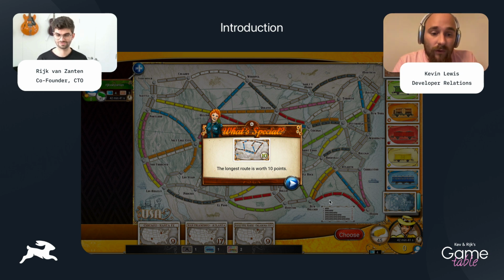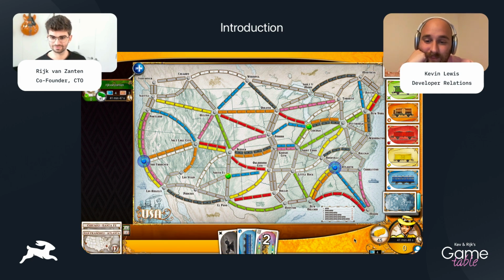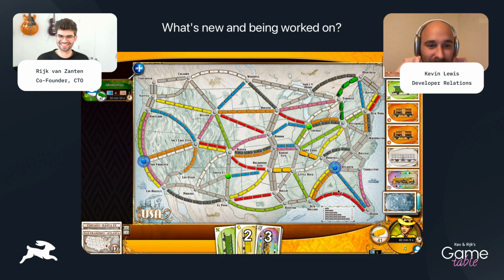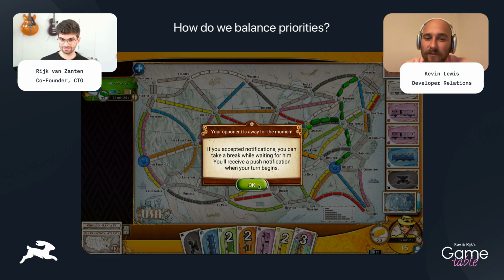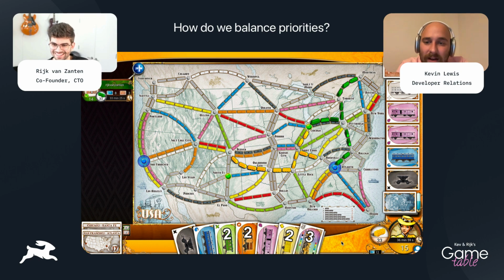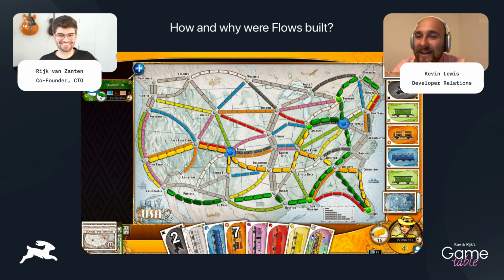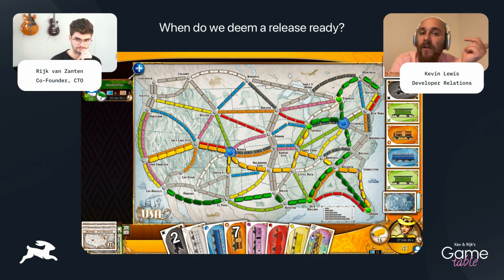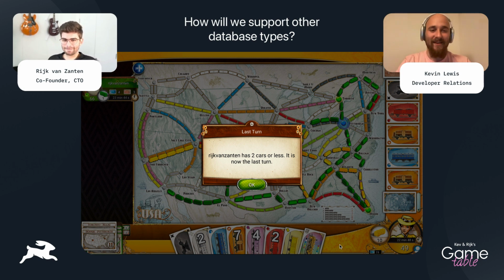Balancing Acts & NoSQL Support? Kev and Rijk's Game Table 1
Rijk and Kevin play Ticket to Ride while chatting about engineering culture at Directus. Who will win this epic first match!?

-- Timestamps --
03:30 - What's new and being worked on?
08:00 - How do we balance priorities?
21:30 - How and why were Flows built?
32:55 - How do we deem a release ready?
37:50 - How will we support other database types?
53:13 - Wrapping Up